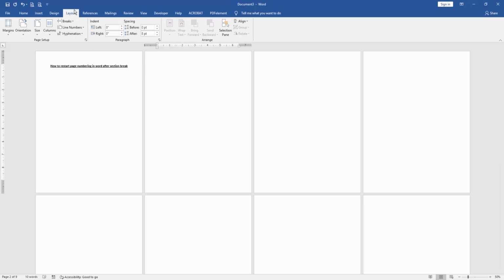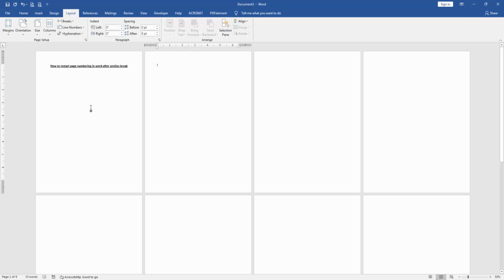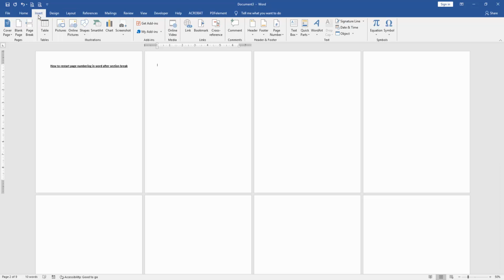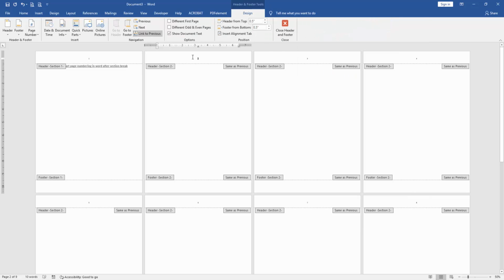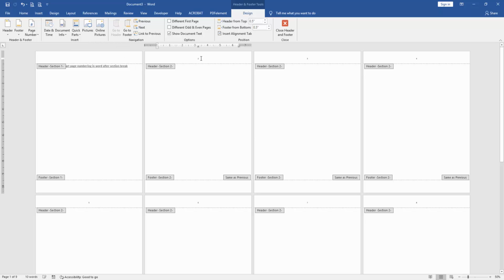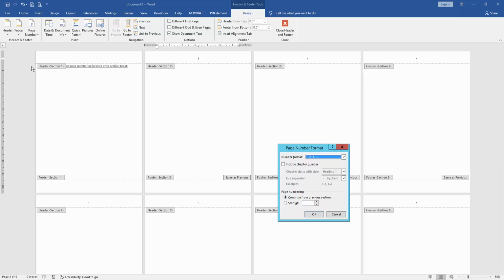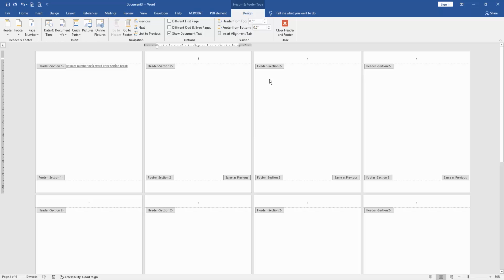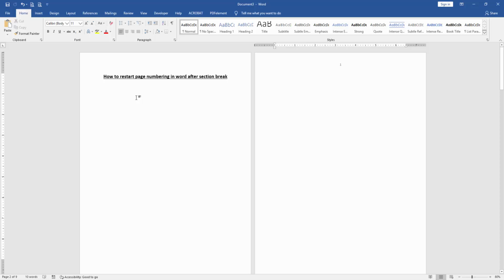How to restart page numbering in word after section break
Assalamu Walaikum,
In this video I will show you, How to restart page numbering in word after section break. Let's get started.